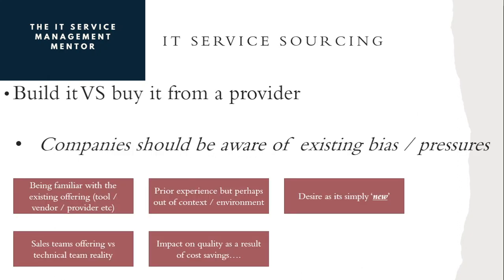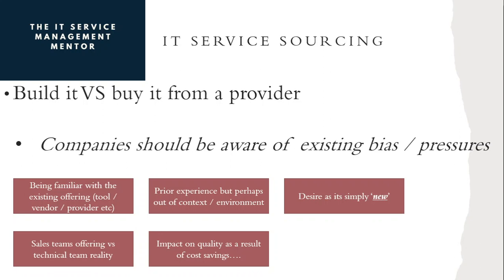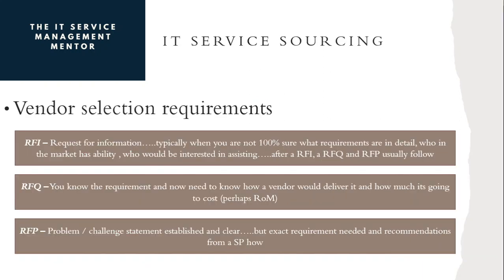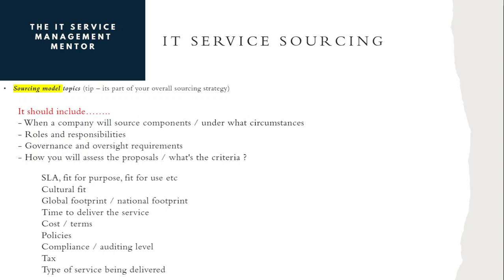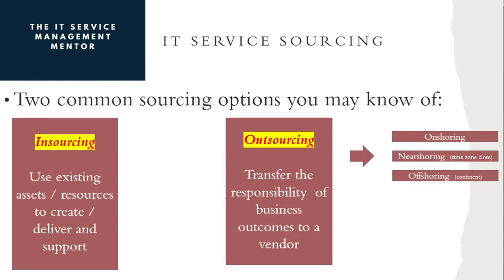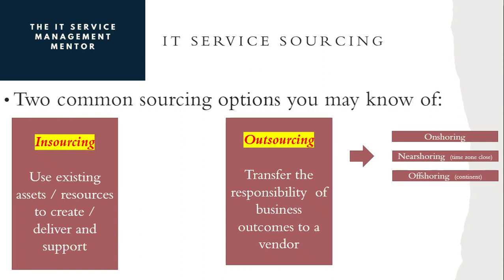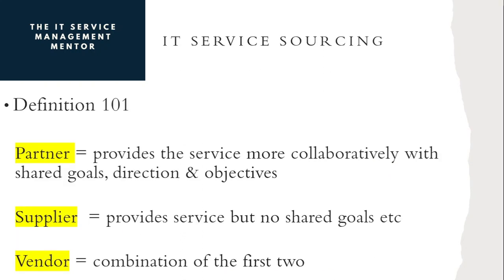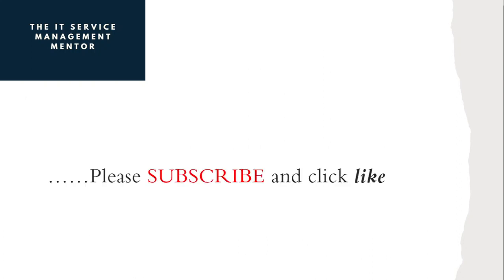IT sourcing - Outsourcing and in sourcing - a 101 video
A very brief overview of IT service sourcing and strategies.

This 101 video covers off some of the considerations you should think through from a sourcing strategy to what is a RFI, RFQ or RFP.